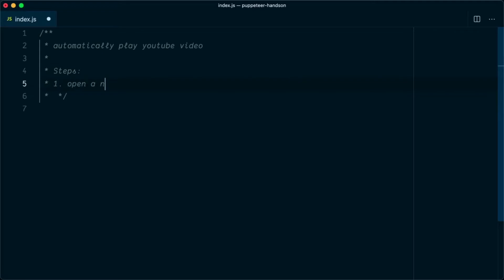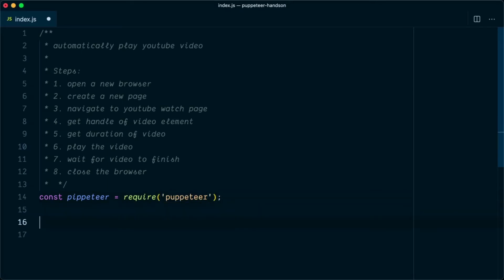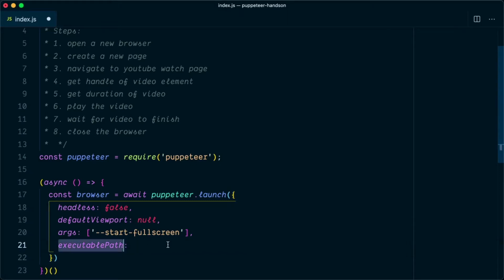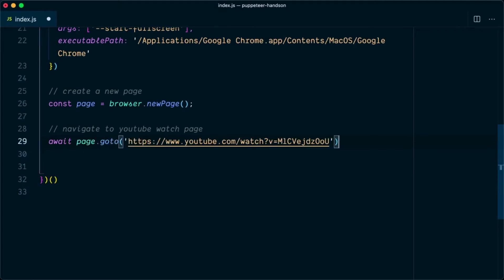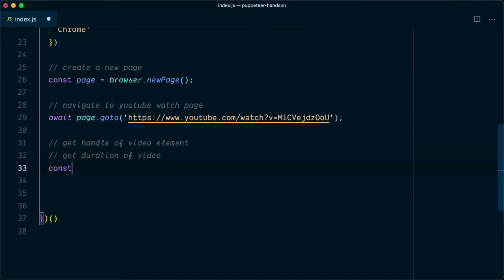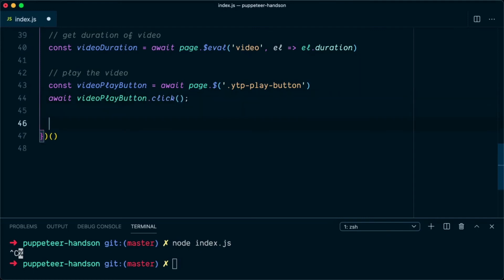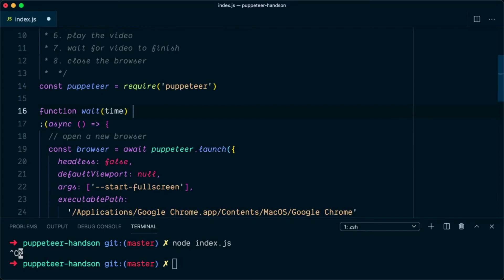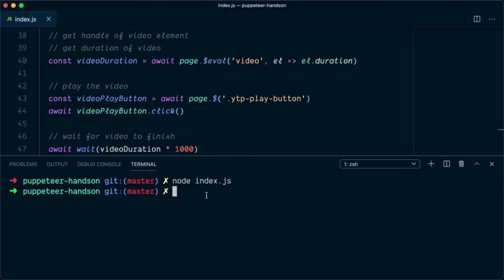Automatically Play Youtube Video Using Puppeteer On Chrome Browser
In this video, I am going to show you how you can automatically  play Youtube video using puppeteer.

To play videos automatically we will be follow below steps
 * Steps:
 * 1. open a new browser
 * 2. create a new page
 * 3. navigate to youtube watch page
 * 4. get handle of video element
 * 5. get duration of video
 * 6. play the video
 * 7. wait for video to finish
 * 8. close the browser